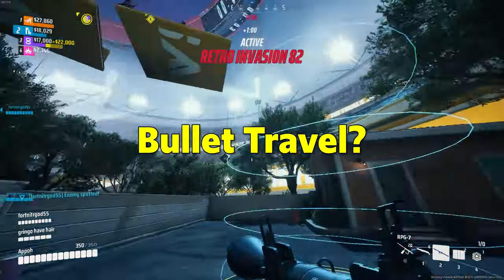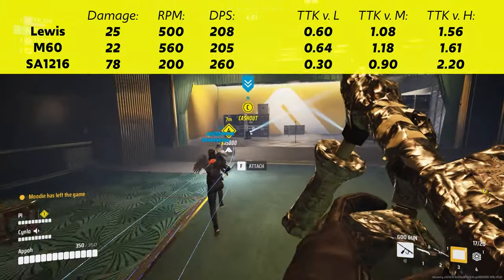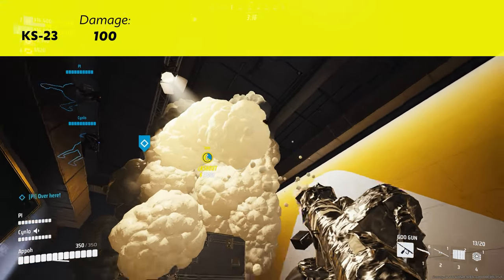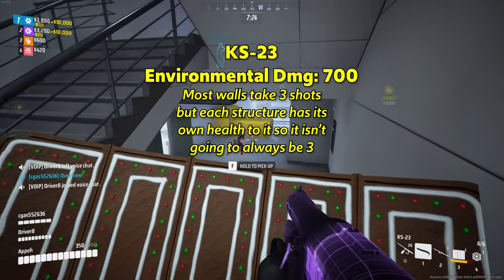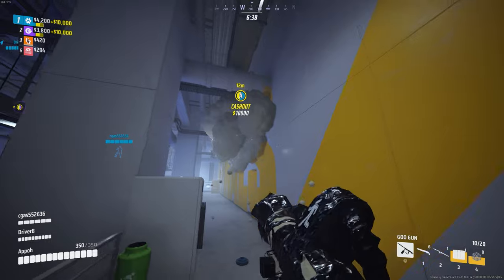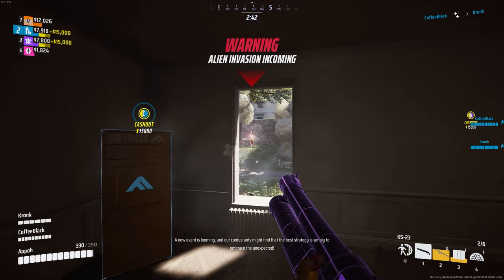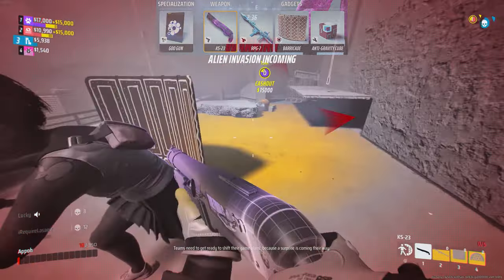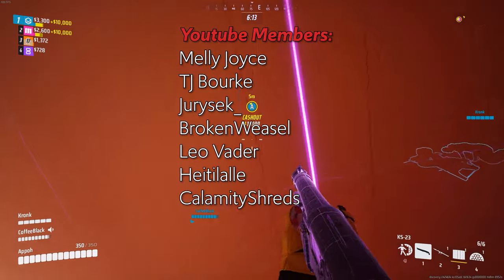KS-23 Weapon Stats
Full Weapon Stat breakdown, along with comparisons to other top weapons in it's class and some loadout suggestions.

Peripherals:
Mouse: Lamzu Atlantis V2 4K
Mousepad: Aqua Control + / Artisan ZERO - SOFT
Monitor: ASUS 1440p 300hz
Keyboard: Wooting 60HE